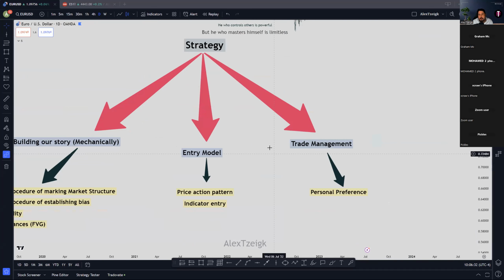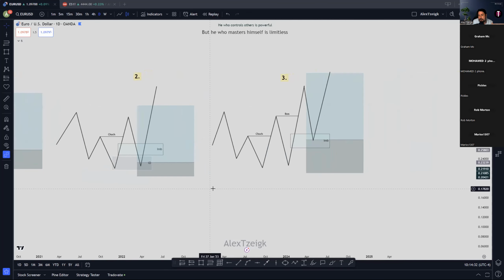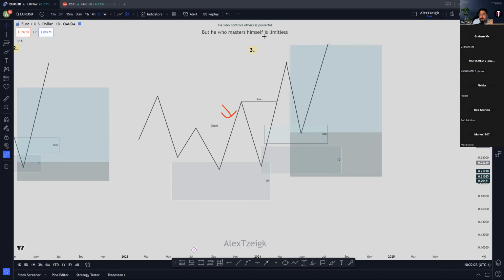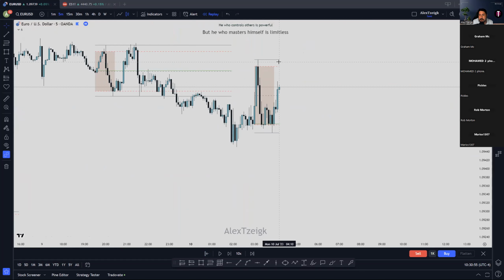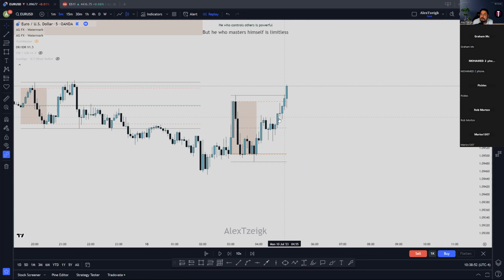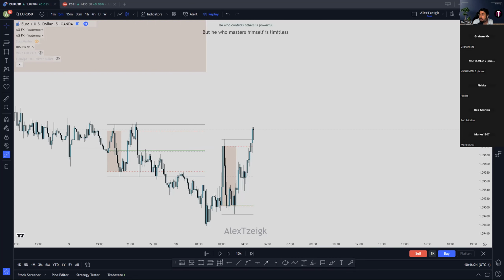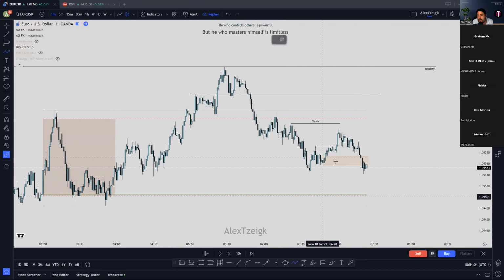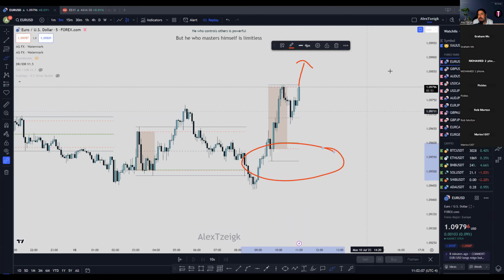Building Mechanical SMC Strat Pt. 2 - Alex